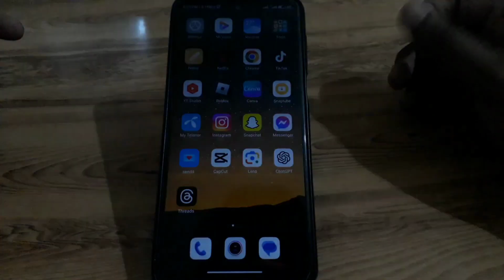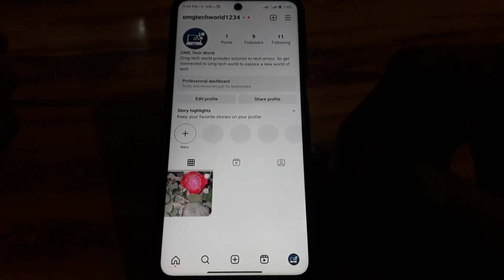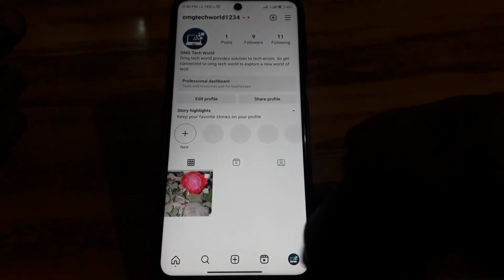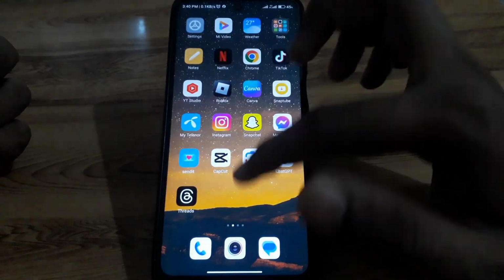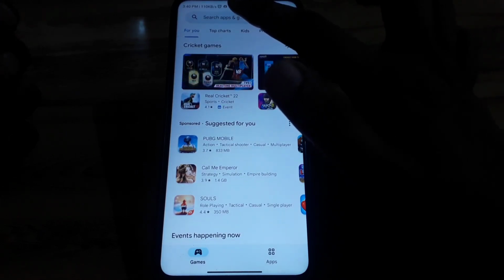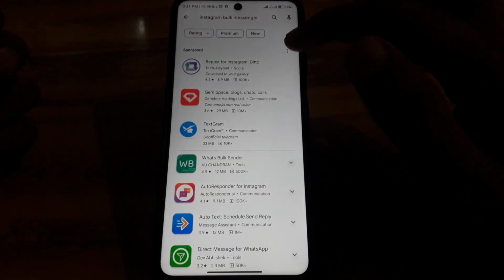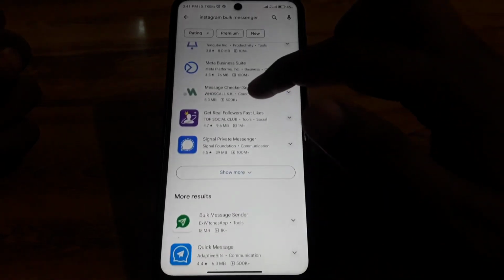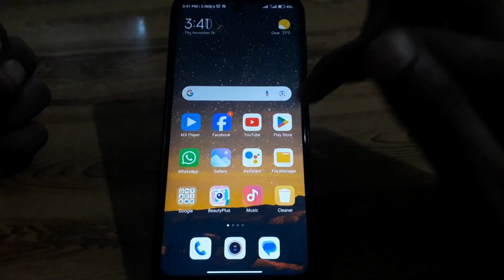how to send direct message on instagram to all followers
Learn how to send direct message to all followers on Instagram, how to send direct message to all followers on Instagram, and how to send direct message to all followers on Instagram in just a few simple steps!
In this video, you will discover the easiest and fastest method to DM all your followers at once, how to use Instagram settings properly, and how to avoid getting restricted or action-blocked.

You will also learn:
✔ How to DM all followers on Instagram without a third-party app
✔ How to send bulk messages safely
✔ How to use Instagram’s broadcast channels
✔ How to increase engagement and reach
✔ Tips to avoid Instagram spam warnings
✔ Latest Instagram DM updates for 2025

This tutorial is perfect for creators, influencers, businesses, and anyone who wants to grow faster on Instagram.

How to send direct message to all followers on Instagram

Secret trick to DM everyone at once

How to use broadcast channels effectively

How to avoid Instagram restrictions

How to manage mass messaging

How to boost engagement and reach through DMs

Latest 2025 Instagram DM settings and features

how to dm all followers on instagram, send message to all followers, instagram mass dm method, instagram bulk messaging, message all instagram followers, dm followers instagram trick, instagram direct message hack, instagram group messaging, broadcast channels instagram usa, instagram dm settings 2025, how to send message to followers, instagram dm update, instagram follower engagement tricks, how to grow instagram 2025, instagram creator tools usa, how to use instagram professionally, best instagram dm method, instagram tips for americans, message all instagram users, send dm automatically instagram